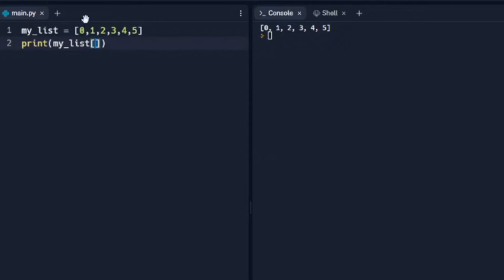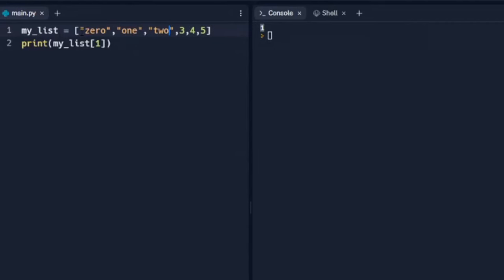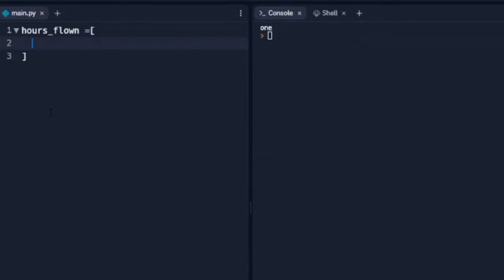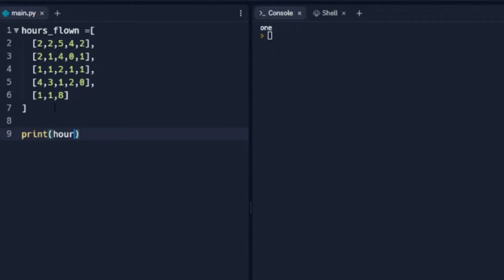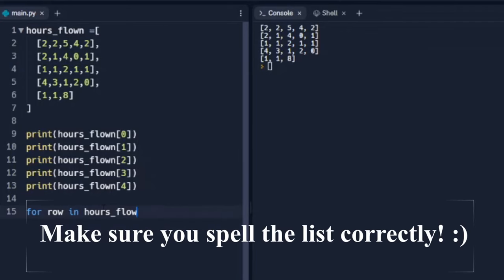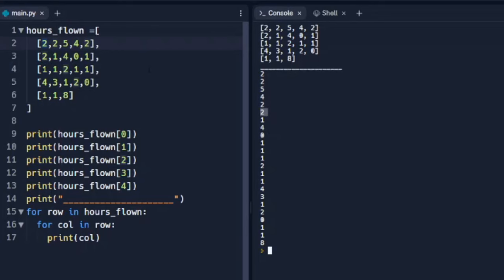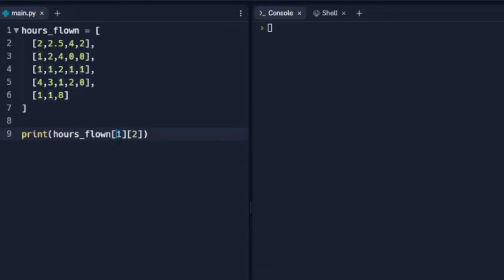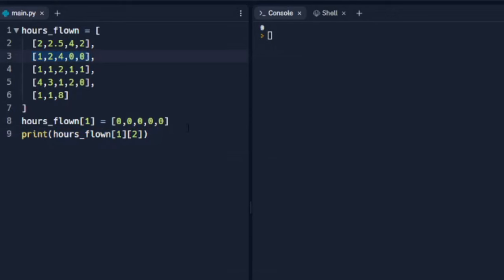Python 2D arrays and lists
How to use 2D Arrays and Lists.  Python Programming Beginners series.

In this video:
- 2D Arrays
- 2D Lists